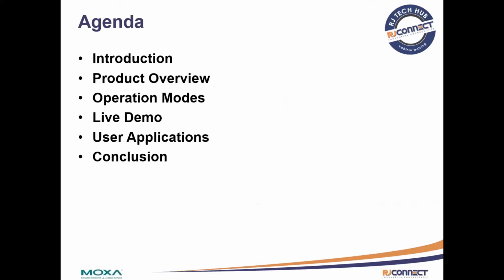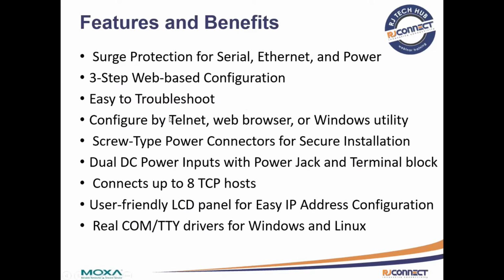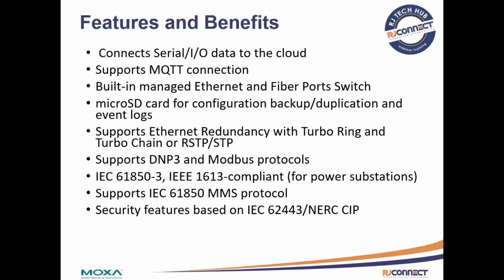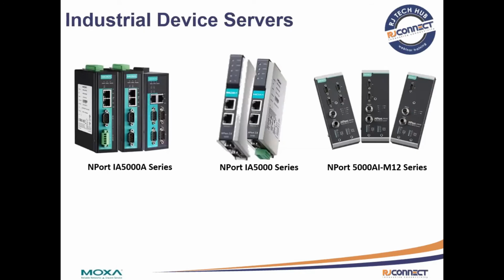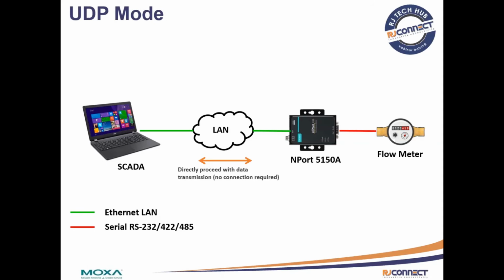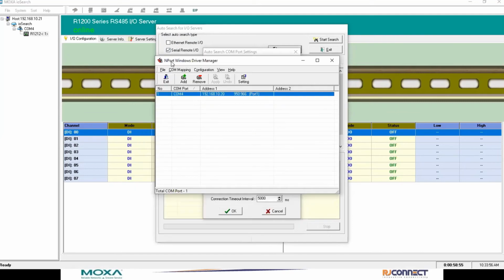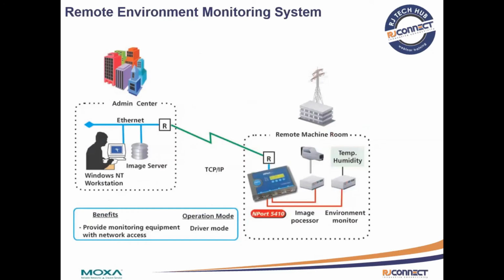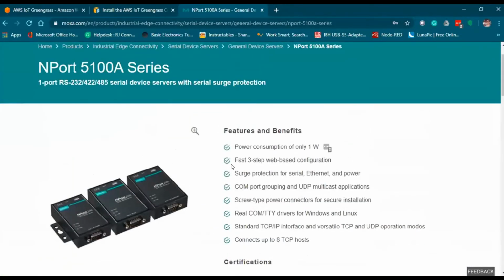Moxa NPORT Serial Device Server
Introducing Moxa Serial Device Servers